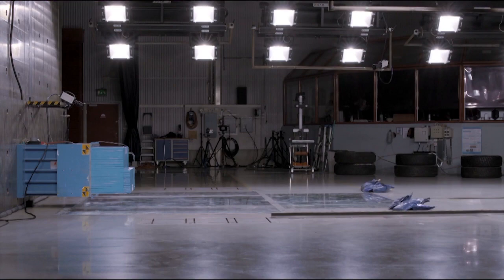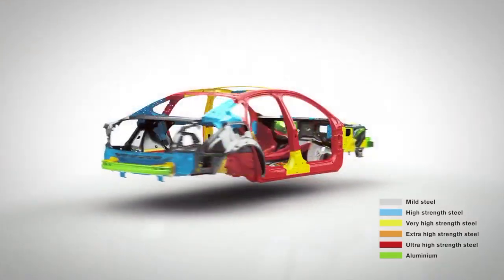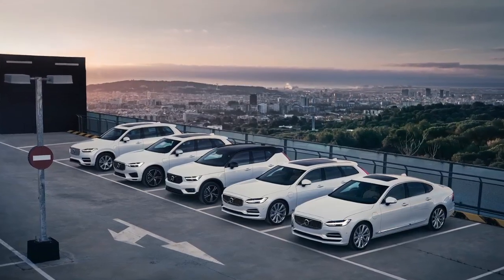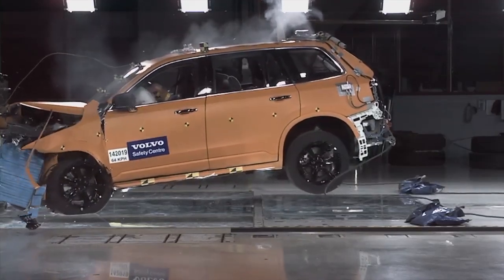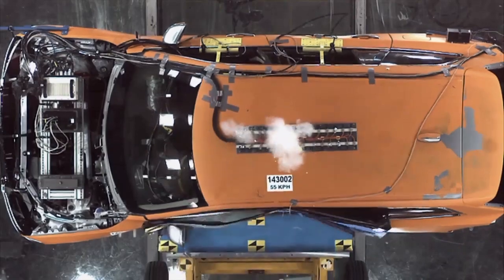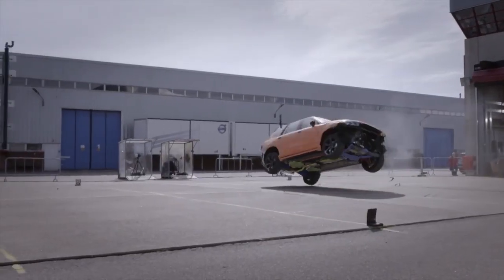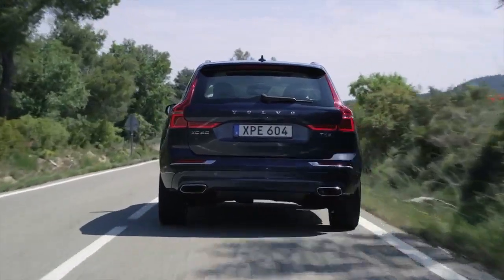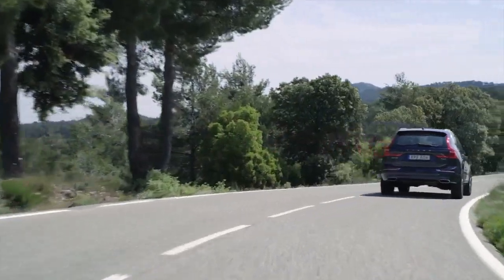Volvo Safety cage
of
Kundert Volvo Cars